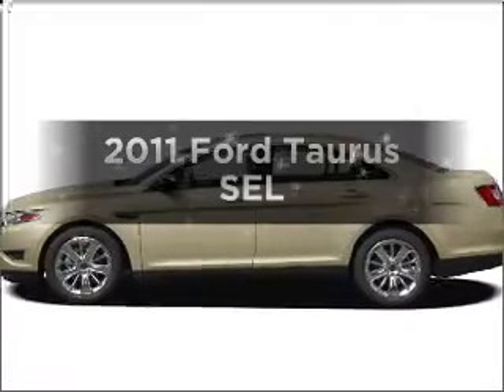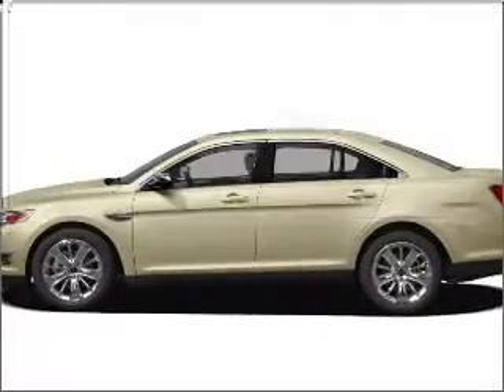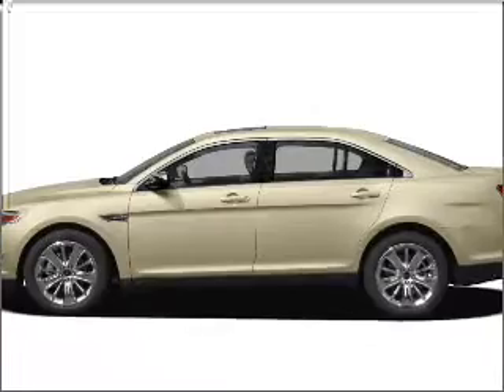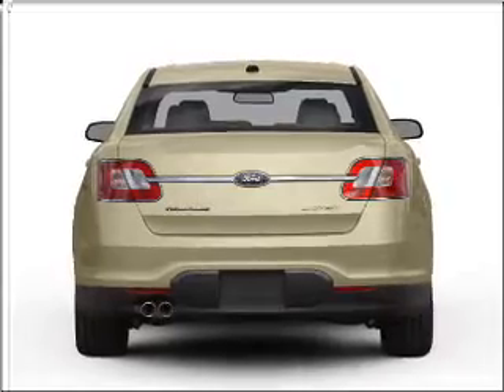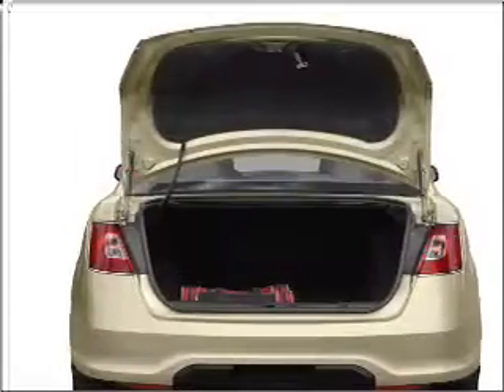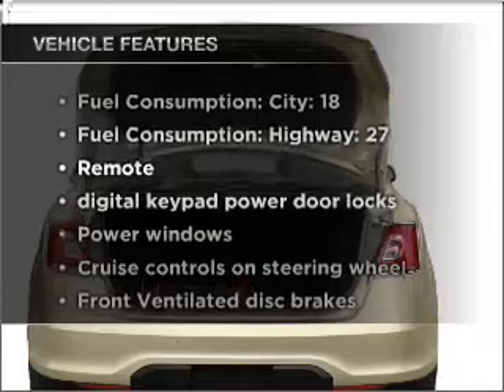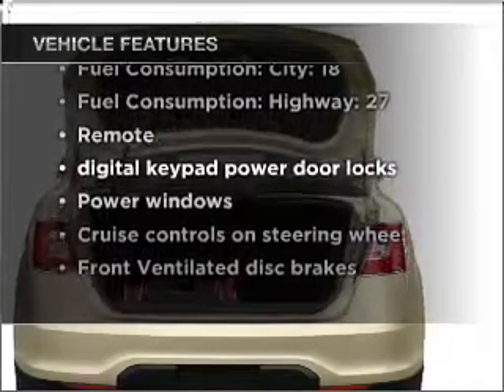2011 Ford Taurus - Asheville NC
Year: 2011
Make: Ford
Model: Taurus
Trim: SEL
Engine: 3.5 liter 6 cylinder 24 valve
Transmission: 6-Speed Automatic
Color: Red Candy Metallic Tinted Clearcoat
Mileage: 0
Address:
325 Biltmore Ave